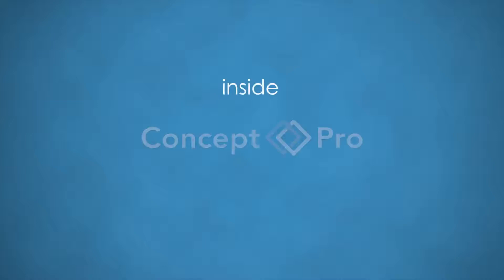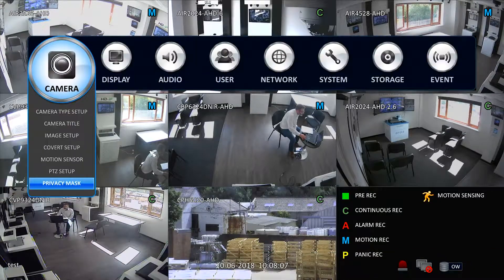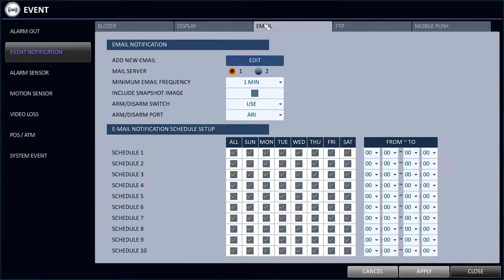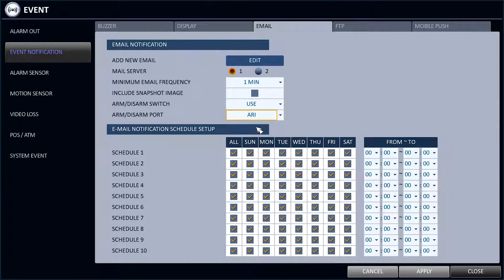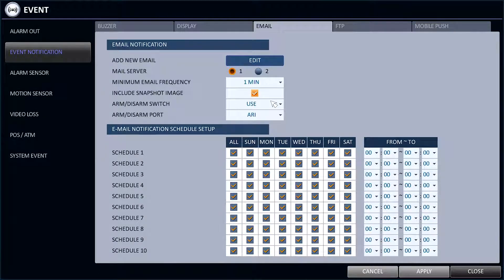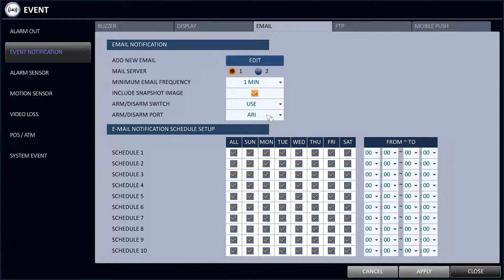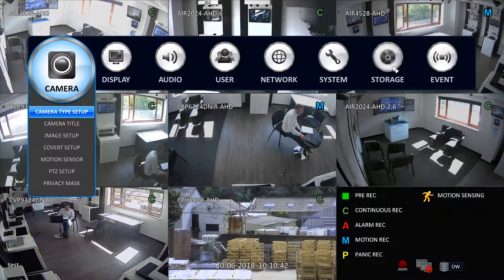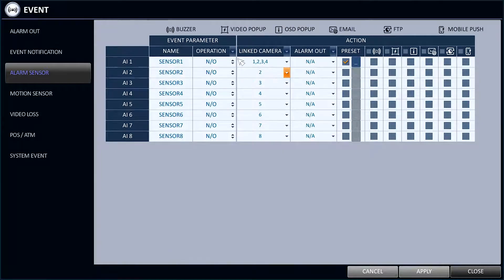How to Arm & Disarm your Recorder | Videcon Help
Guide for setting up the Arm and Disarm options on your ConceptPro device.